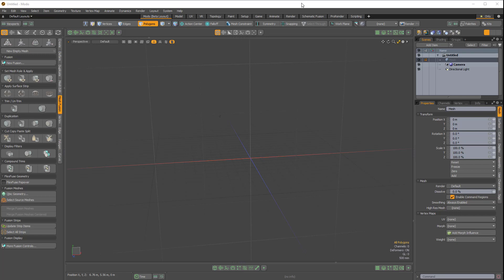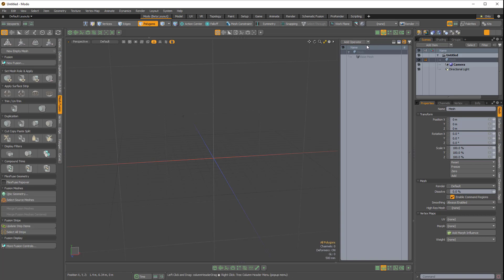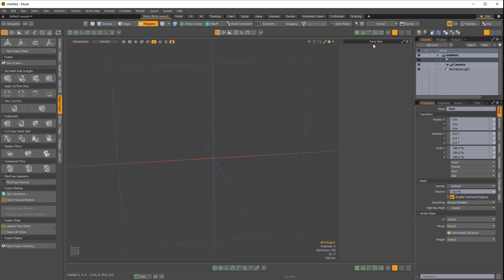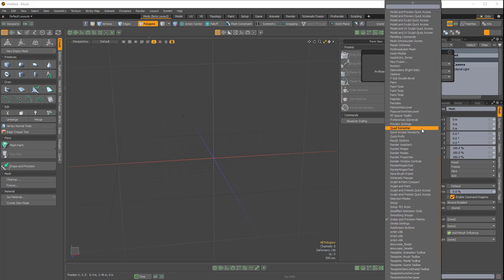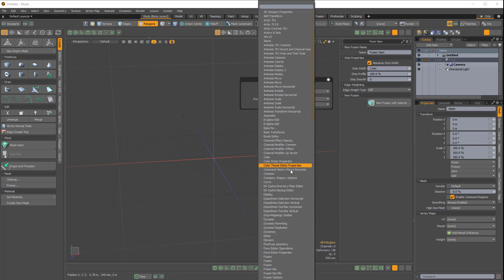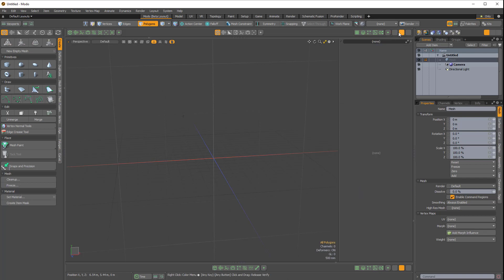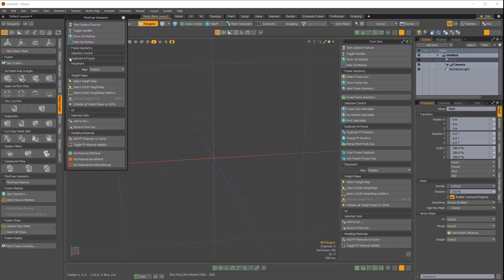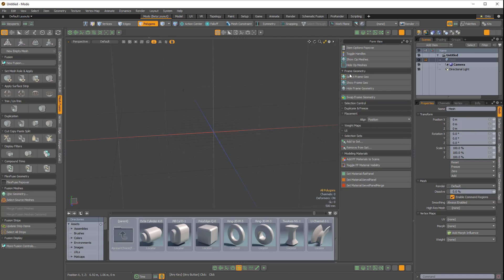Modo Answers - Beta Layout Custom Buttons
In this video we'll learn how to add some of the lesser known viewports to the custom buttons in Modo's Beta Layout.